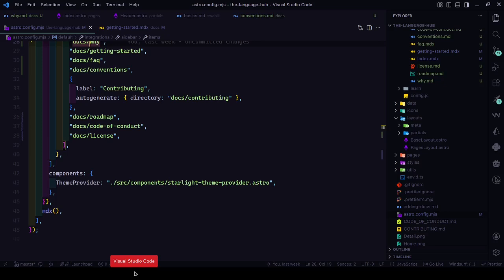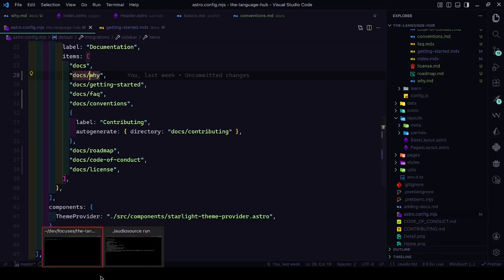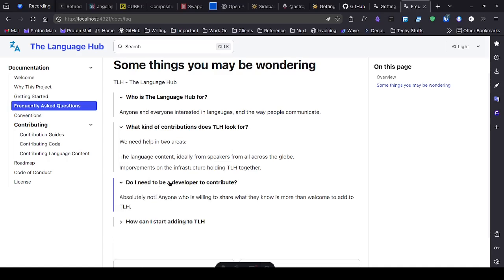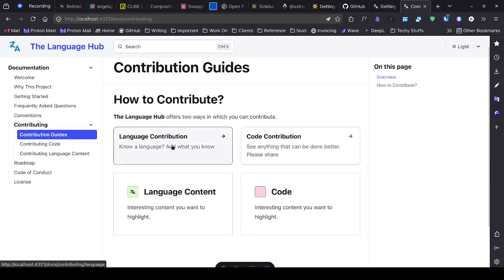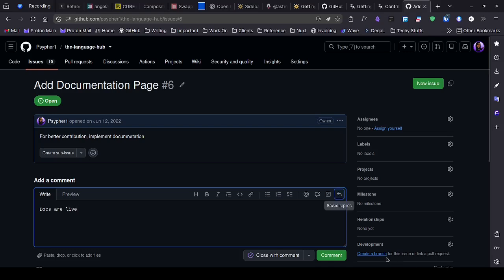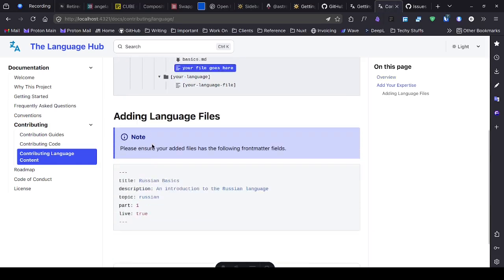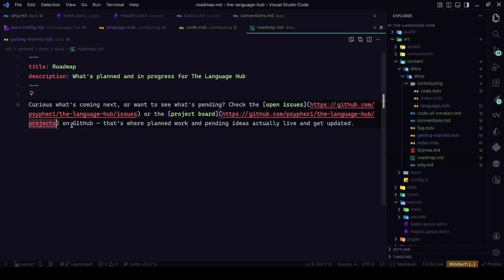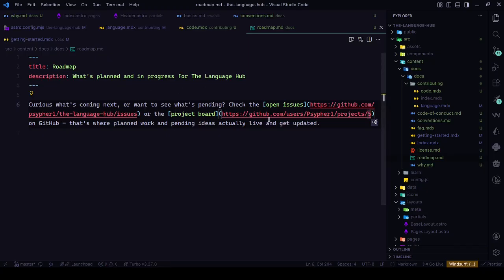The Language Hub | Adding Docs Part 3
A quick video on the small changes I made to the docs structure.

I have over 7 years of experience in the industry working in most sectors in the development cycle. This channel is an effort to dill in fundamentals, learn and inprove as I explore, break things and attempt to fix them.